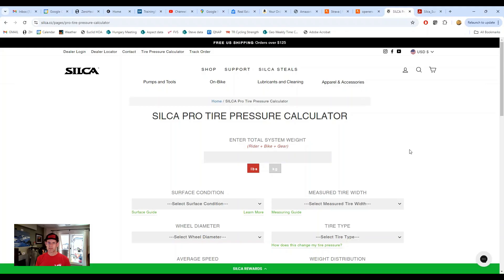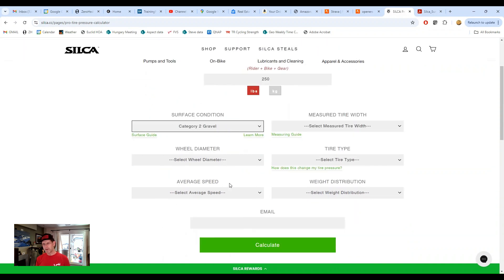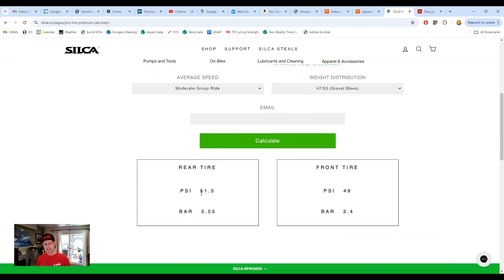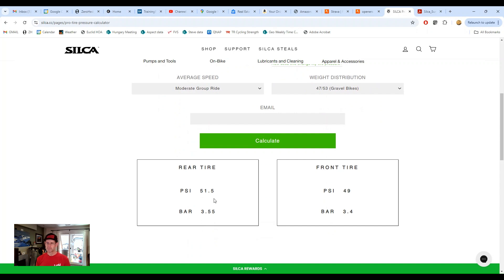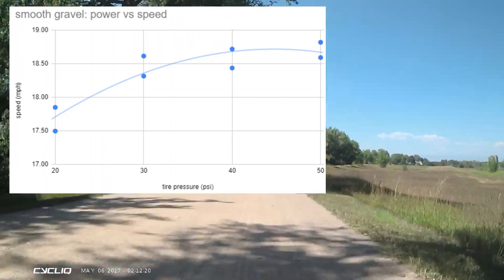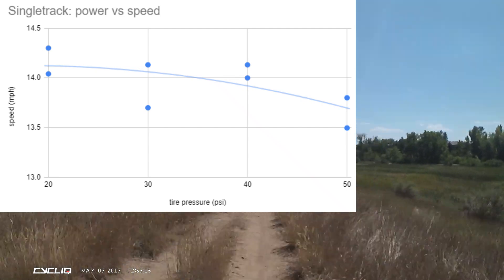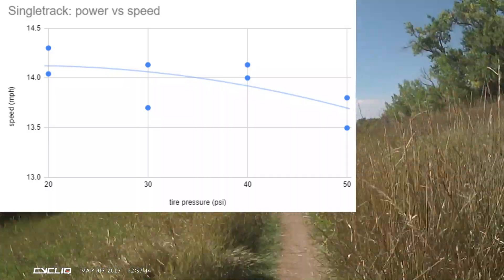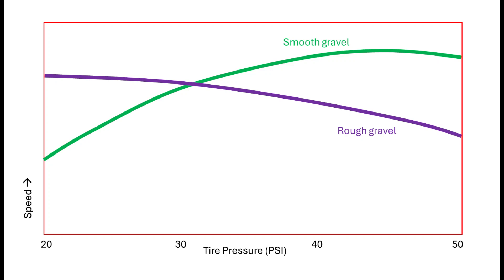Testing Gravel Bike Tire Pressure vs SPEED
Bike: Canyon Grizl CF SL 8 (2XL size)
Tire: Schwalbe G-One RS Race (35 mm), with Vittoria foam inserts
Wheels: Hunt 42 Gravel Limitless carbon
Pump: Fumpa

The Silca tire pressure calculator says I should be running 50 psi on smooth gravel.  So I tested average speed on a smooth gravel course for 20, 30, 40, and 50 psi, aiming for 200 watts of power.  I also tested average speed on a singletrack course for the same tire pressures.  On smooth gravel, I find not much of a speed difference between 30, 40, and 50 psi.  On singletrack, 20 psi is fastest, but 20 psi is MUCH slower on smooth gravel.  Based on these findings, I'd recommend ~35-40 psi for a typical race which has mostly smooth gravel with chunky sections.  I'm a very heavy rider (215 lb/95 kg), so lighter riders would probably adjust this downward.